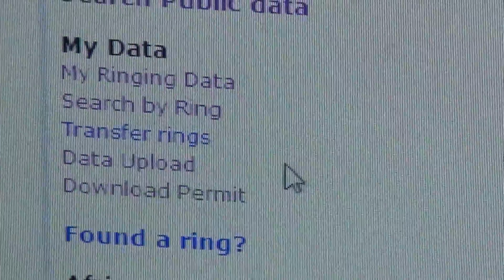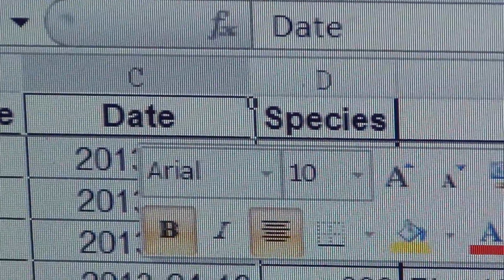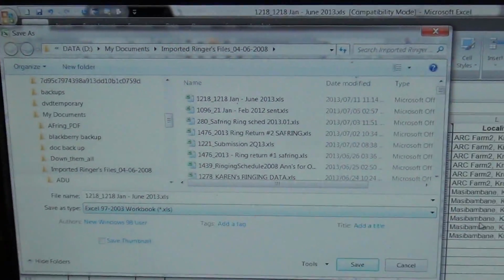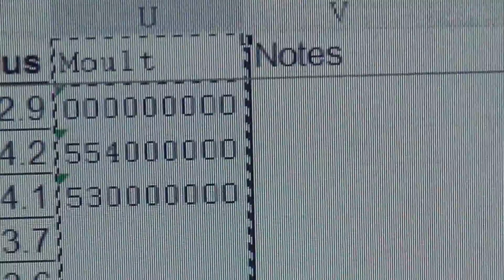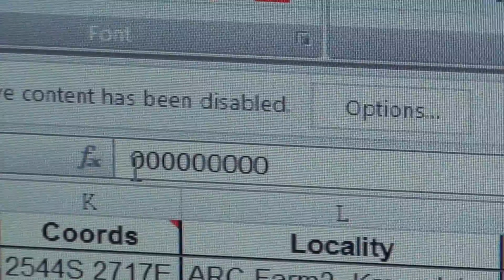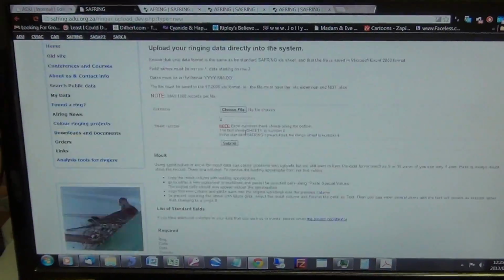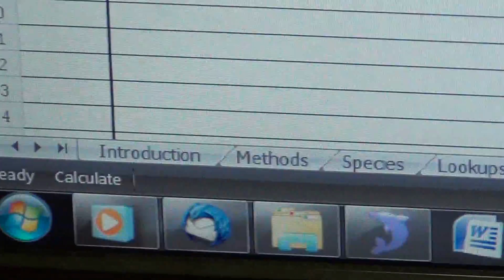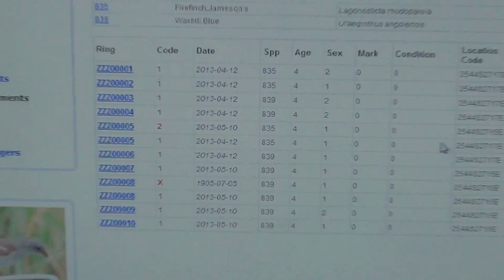SAFRING data upload